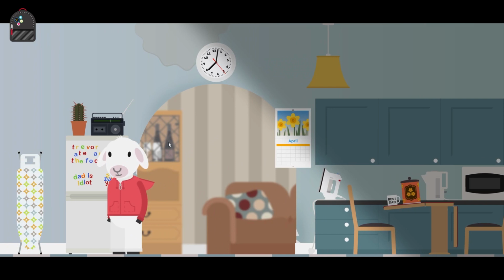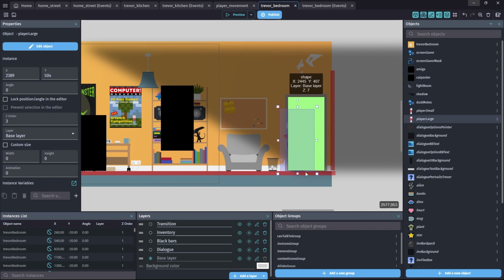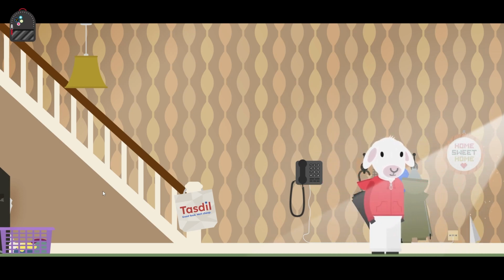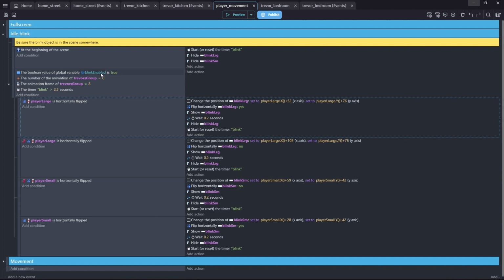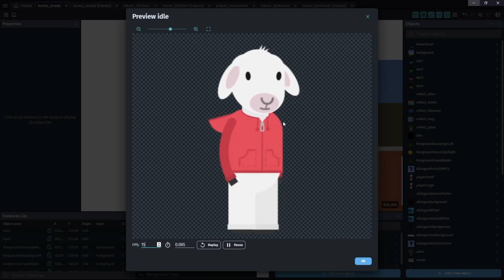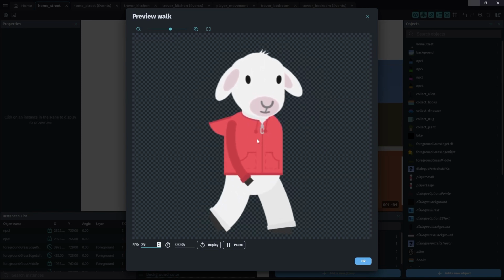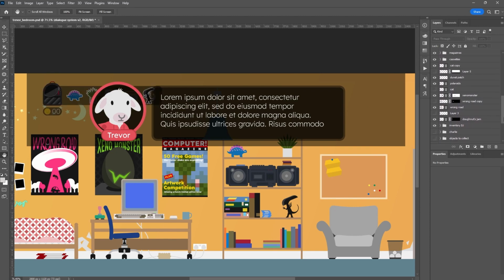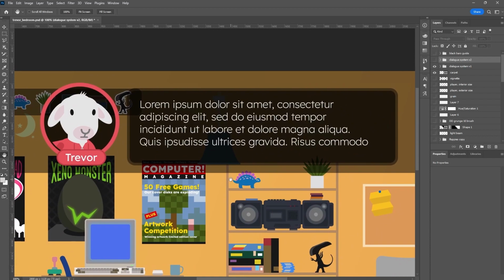Game devlog #4 - Trevor's blink and other new things - GDevelop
In my fourth devlog I talk about another new indoor scene, scene transitions and how I made Trevor blink (it's trickier than you might think). We've got lighting tricks and particles all over the place and there's snazzy 70s wallpaper. A feast for the senses! Well, perhaps only eyesight and hearing.

I use GDevelop. It's easy to use and free. I'm rather fond of it.

Timestamps

00:00 Intro
00:24 New scene: hall and kitchen
09:22 Scene transitions
16:22 Trevor's blink
24:04 What I'm doing next